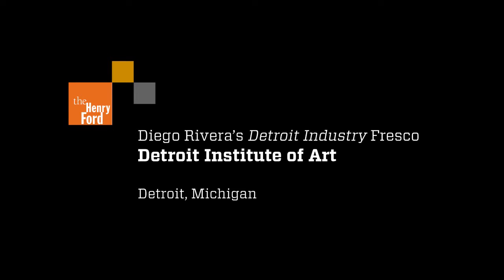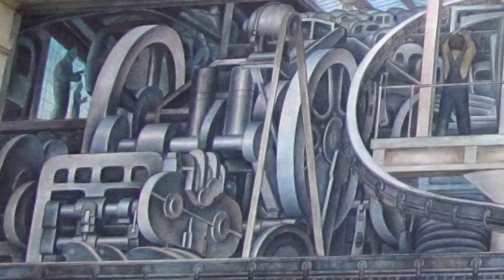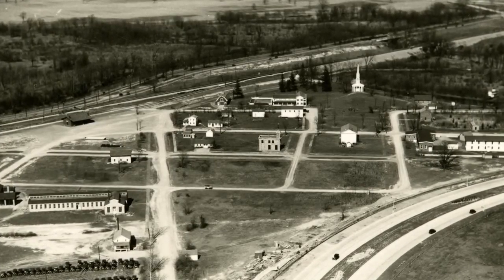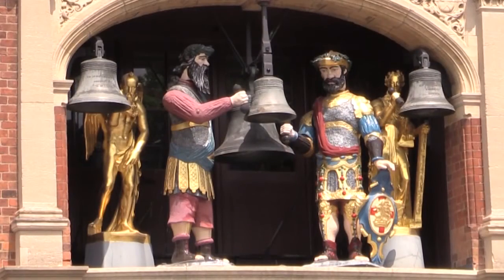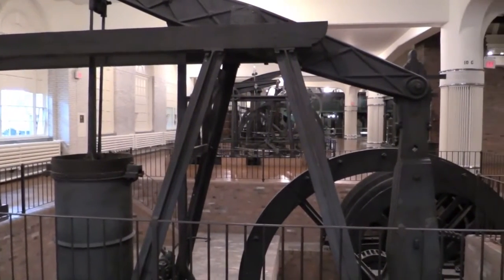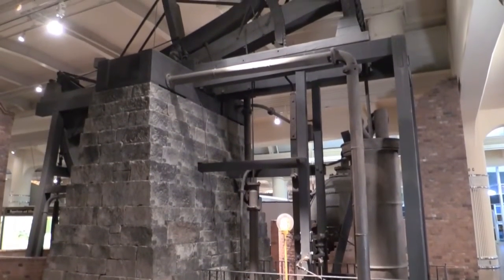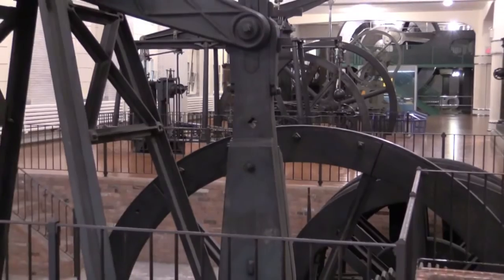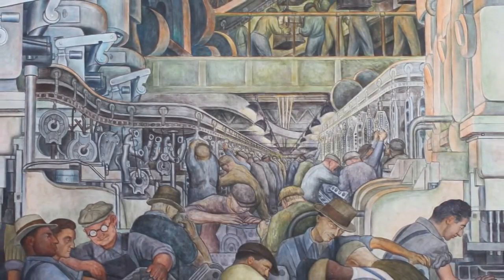The Henry Ford at the DIA: Jeanine Head Miller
As part of the Detroit Institute of Art's "Diego Rivera and Frida Kahlo in Detroit" exhibit, The Henry Ford has been digitizing parts of our collection that directly relate to Diego, Frida, their relationship with Edsel Ford and Ford Motor Company, and the creation of the frescos inside the DIA. Our curators had the chance to spend time in the Rivera Court earlier this year and reflect on how the items that they oversee within our collections relate to Diego's work. In this video Curator of Domestic Life Jeanine Head Miller weighs in.